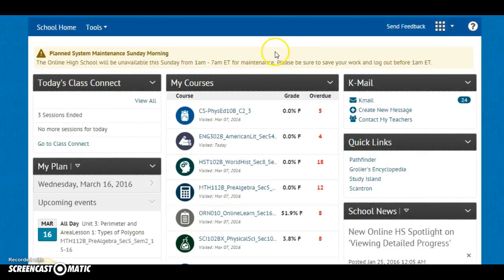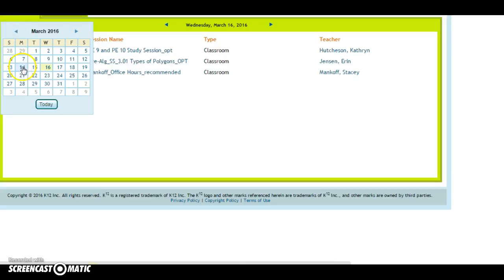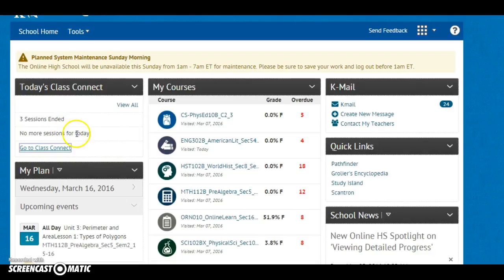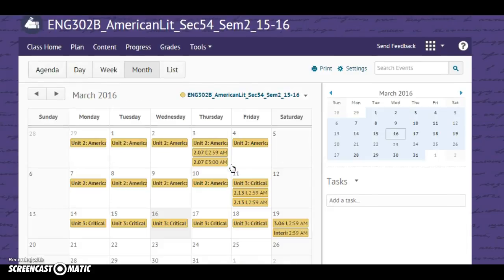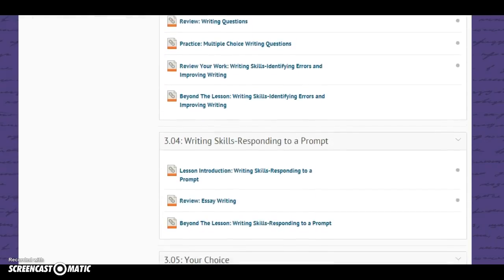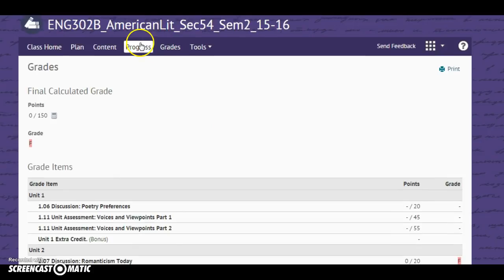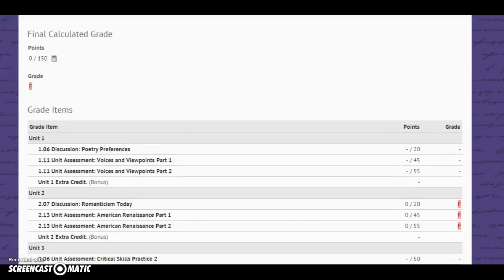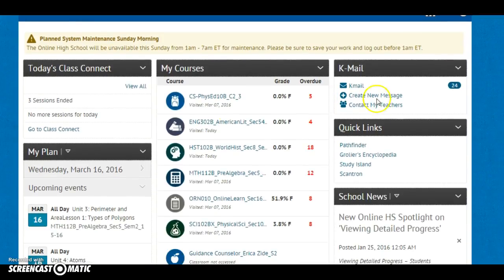How to Work in NOHS